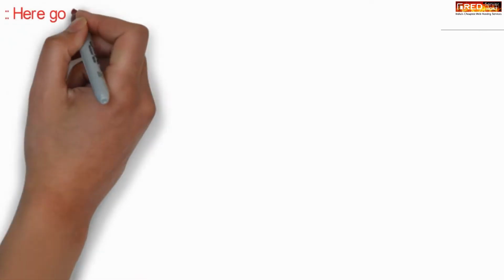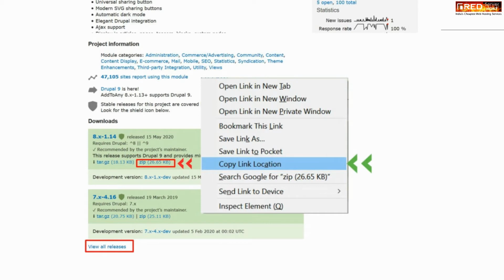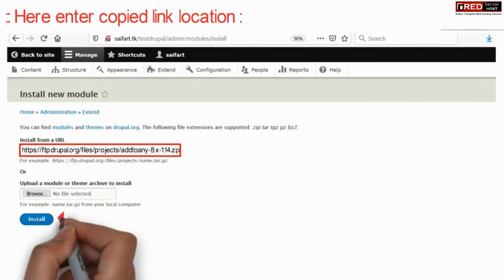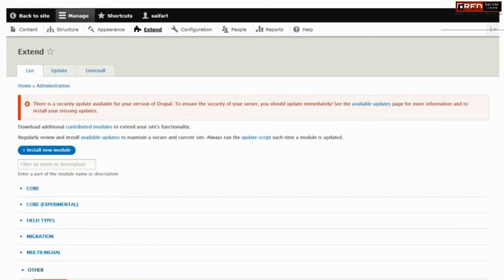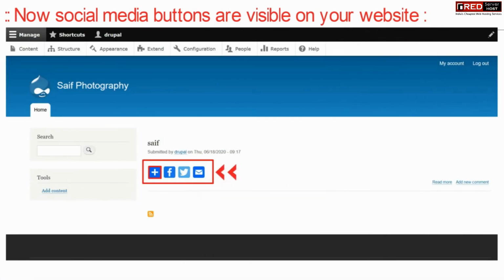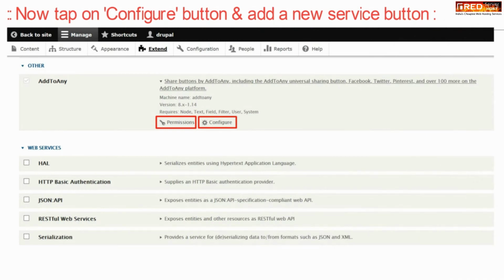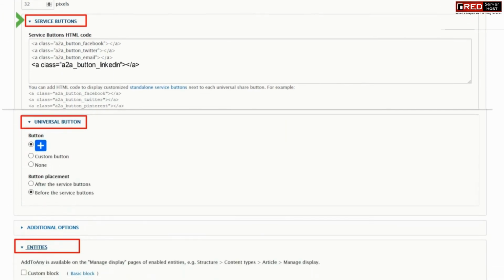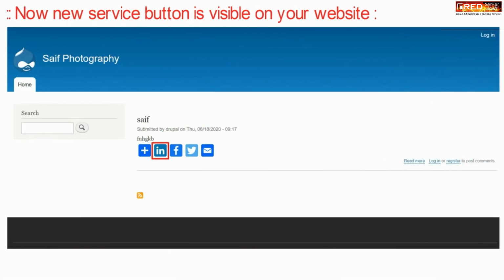How to Add Social Media Share Buttons to Drupal?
Today in this video we will show you how to add Social media share buttons to Drupal.

Step::2 Here you need to install a new module i.t addtoany
Step::3 Scroll down the page and right click on the download link and copy the link location
Step::4 Now reach to your Drupal admin screen. Click the “Extend” link in your site administration navigation.
Step::5 Click the “Install new module” button.
Step::6 In the “Install from a URL” field, paste the link that you copied from the module page and then click on Install.
Step::6 Once the module gets installed successfully, you will see a success message. Click on "Enable newly added module" link underneath the success message
Step::7 You’ll be taken to the “Extend” page. Scroll down to the "AddToAny" Share Buttons module and select the checkbox and click on Install.
Once the AddToAny Share Buttons module is installed and enabled, a few social media sharing buttons will appear on your website.
If that’s not enough for you or a service you want to link to isn’t included and you want to add more share buttons in your website then you can easily do this via same method
Step::8 Go back to Addtoany module page and click on share buttons next to Addtoany module
Step::9 Click on Configure icon next to Addtoany module
Step::10 You will see a function called Service button under which you will get some HTML codes.
Step::11 Simply add another line in the same format. Make sure you replace the service button like twitter or facebook with the service button you need to add. Like here we are adding LinkedIn.
Step::12 Also in the “Entities” section, you can control where AddToAny appears.
Step::13 Once you're done, scroll down and click the “Save configuration” button.
Congratulations, now you have successfully learnt how to add social links to your Drupal site.